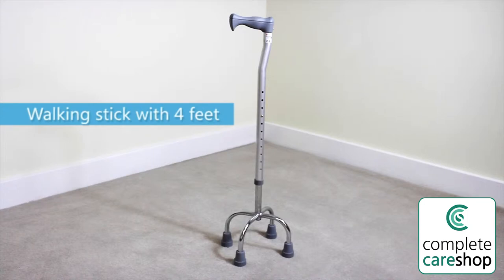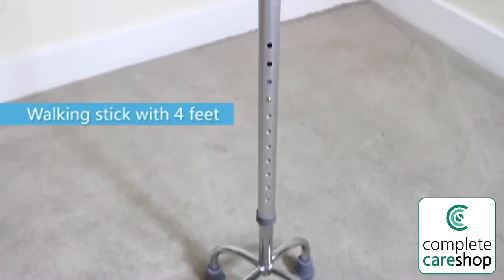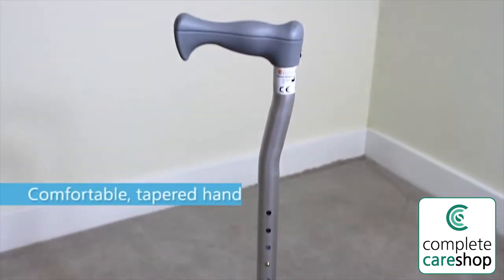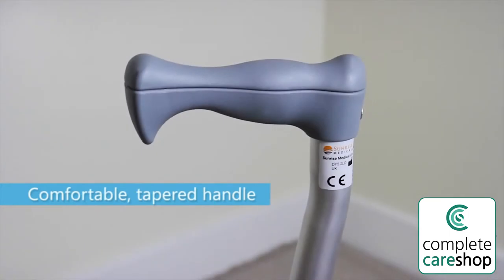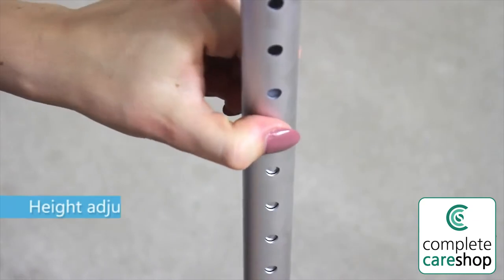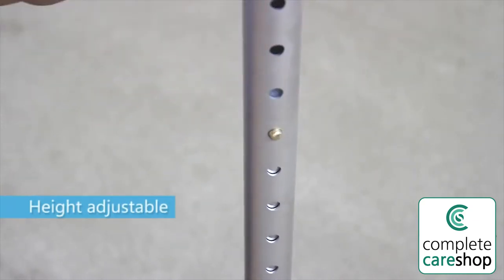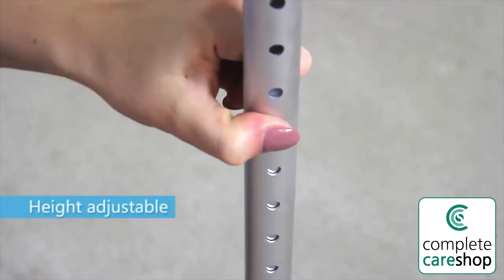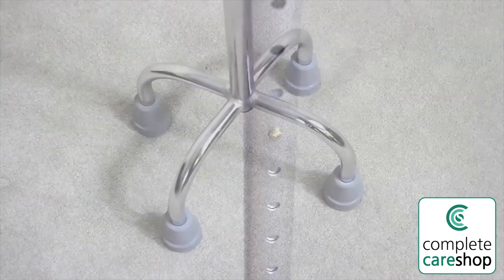Quad Base Walking Stick Centred Legs - Improves Confidence And Aids Independent Living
With four sturdy legs in contact with the ground, this Quad Base Walking Stick with Centred Legs provides exceptional stability for the user but with the convenience of a one-handed walking stick.

Another great product from Complete Care Shop, for more information on this product or to view our wide range please visit us